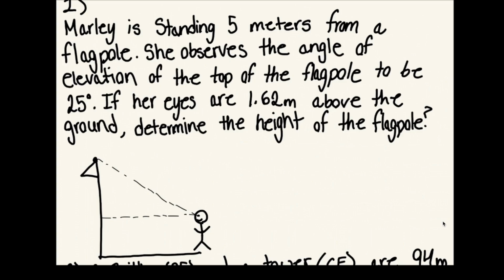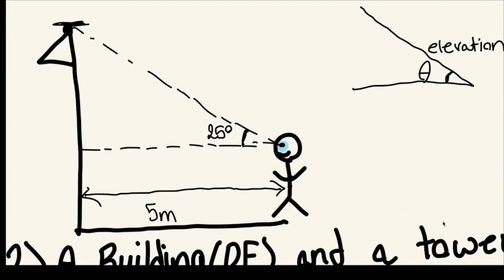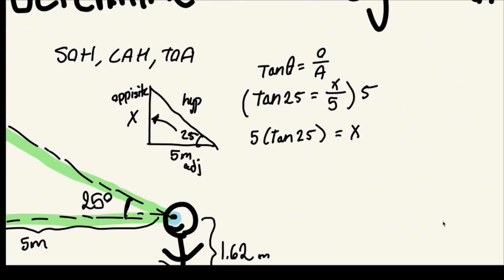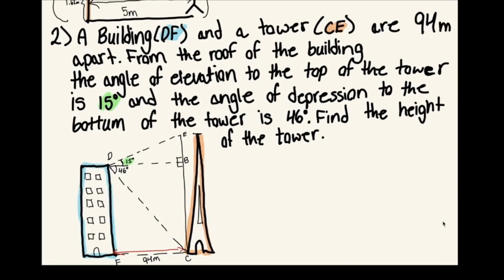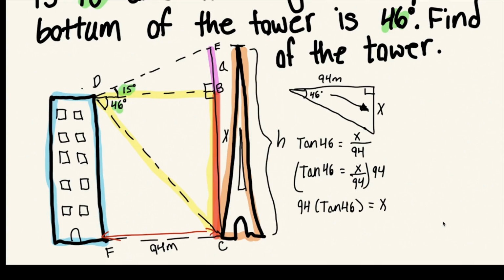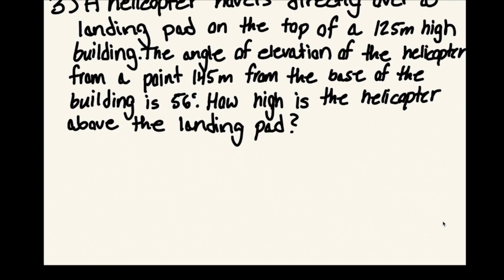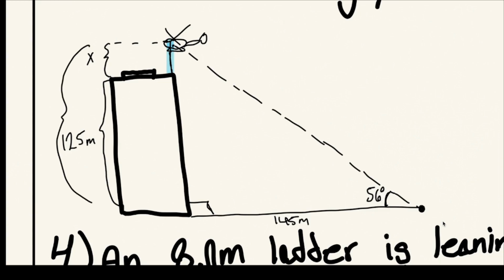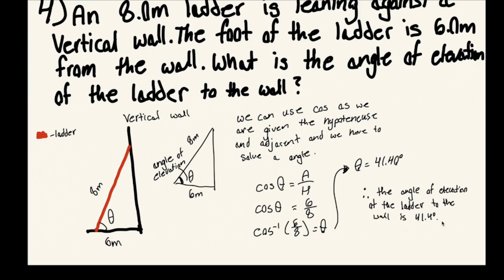Primary Trigonometric Ratio Application ( SOH,CAH,TOA)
Here's a video on how to do trig application with primary trig ratios ( SOH, CAH, TOA).